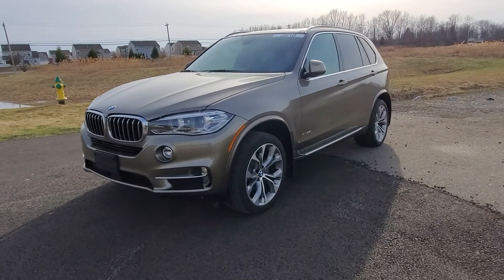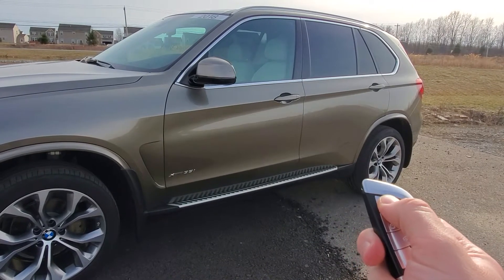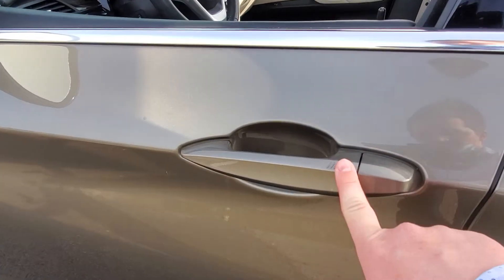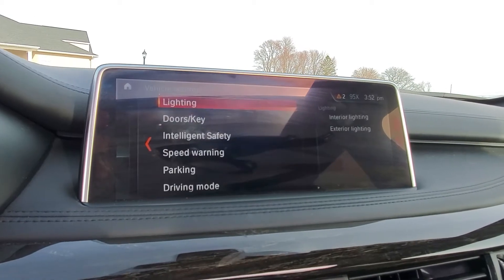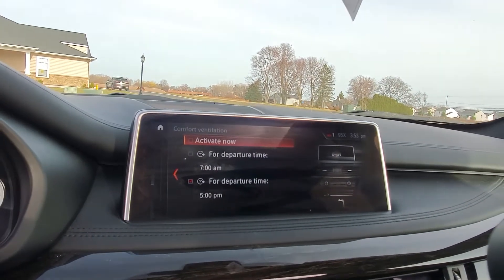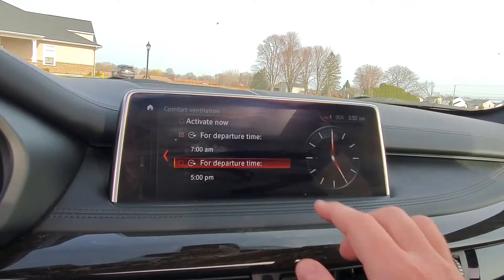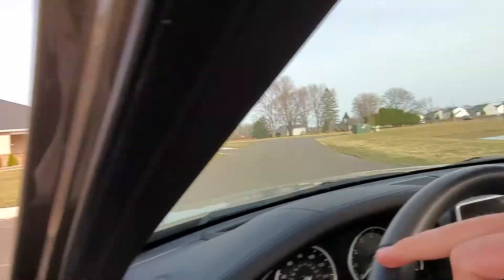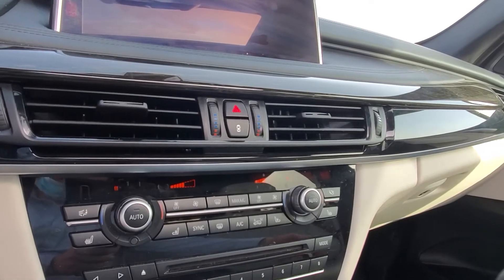Features to use to cool off your BMW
With the warm weather right around the corner learn about two features you can use to cool off your BMW.